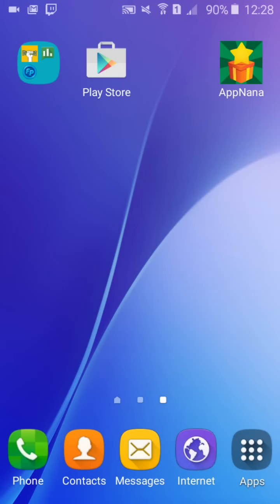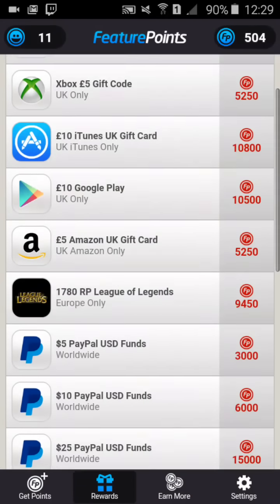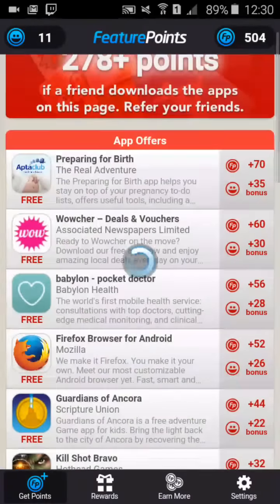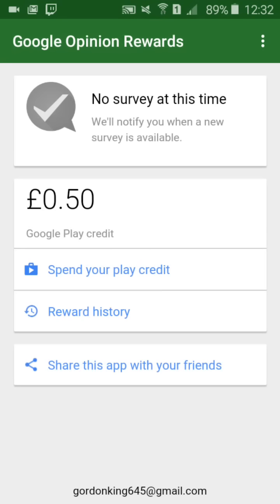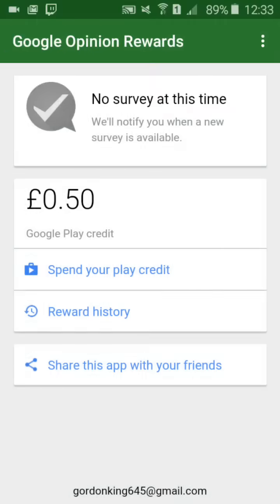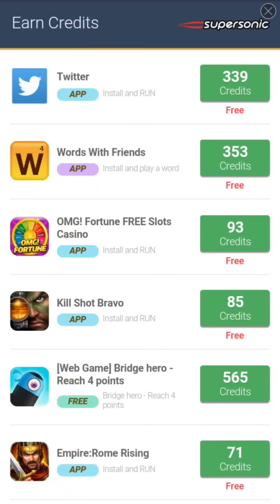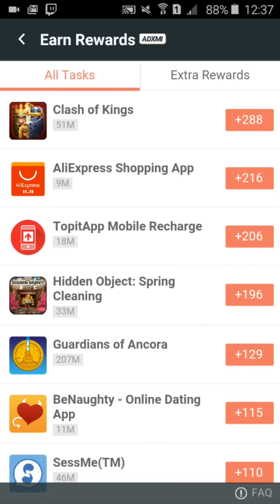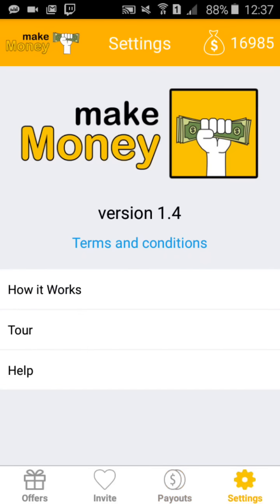TOP 3 APPS THAT PAY YOU FOR USING YOUR PHONE 2020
In this video i will show you how to get free money from 3 apps on your phone
Earn up to $100 a week!

App 3. Feature Points
Code=5CDY24

App 2. Google Opinion Rewards

App 1. Make Money - Earn Free Cash
Code=57GTSS

or just search in the app store.

Thanks so much of watch please do leave and like and sub for more